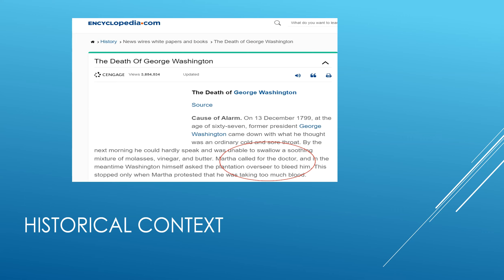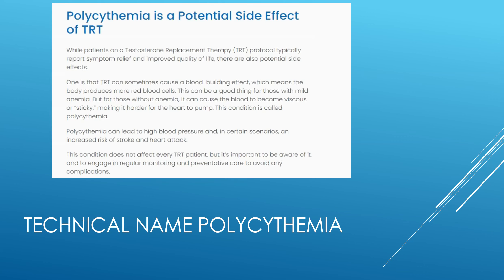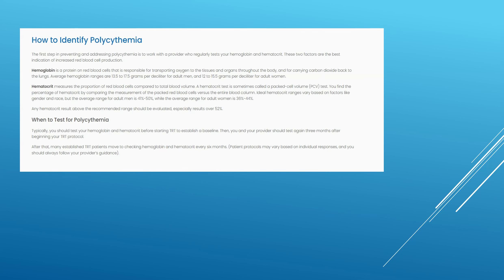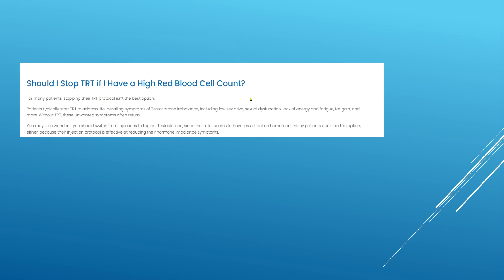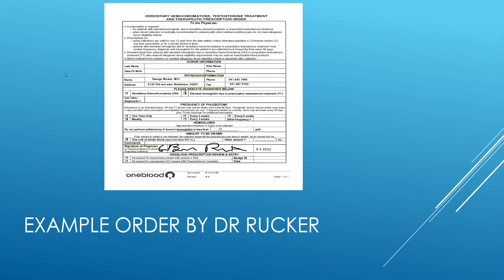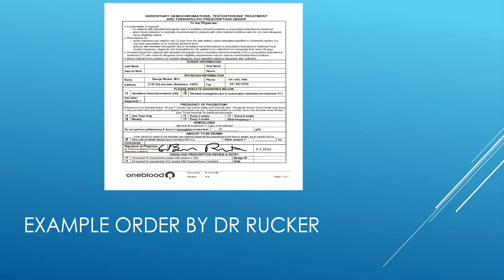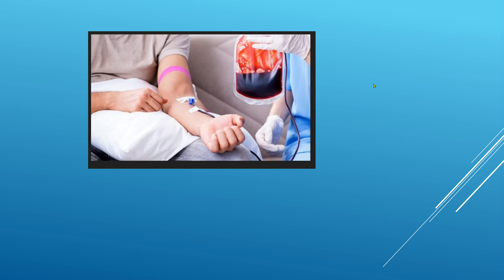rx phlebotomy video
overview of therapeutic phlebotomy process